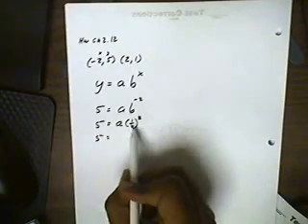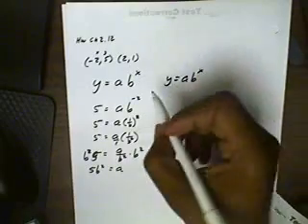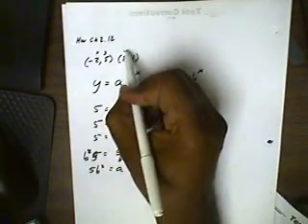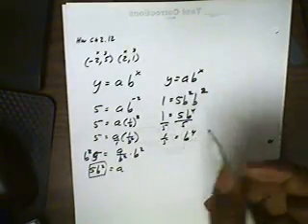Business Calculus Homework Ch2 #12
Business Calculus solution to exponential based homework problem.

Sensei Frazier